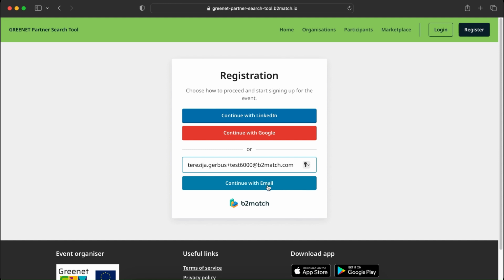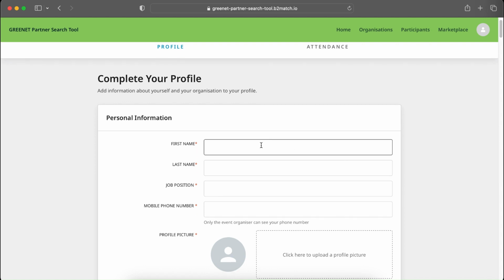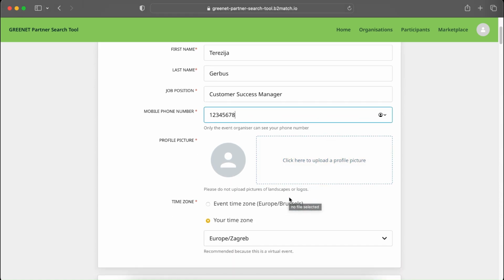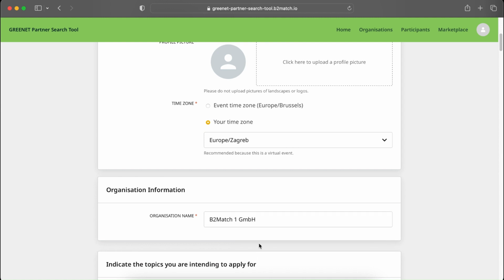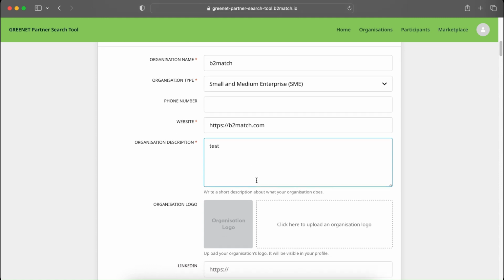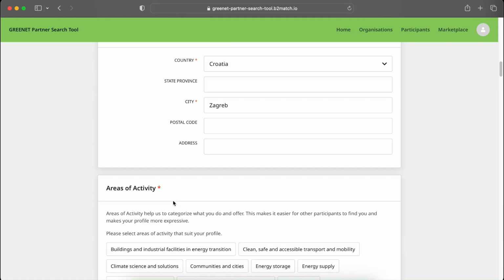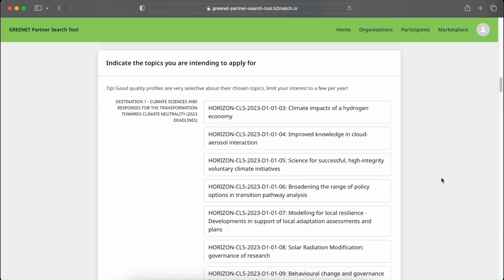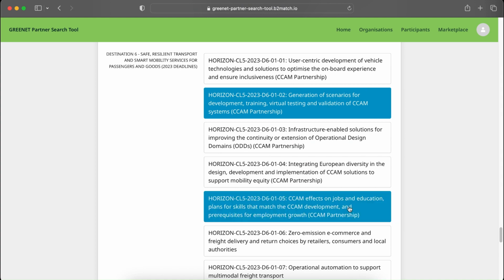How to make most out of a brokerage event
Guide to using the b2match platform